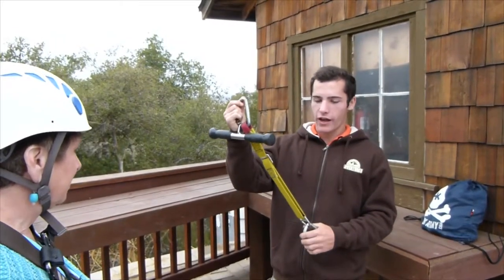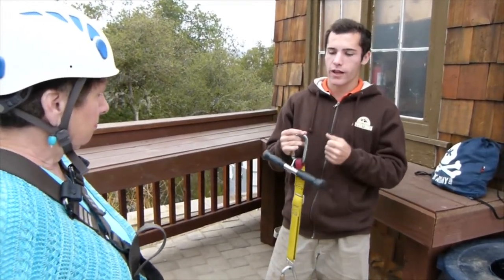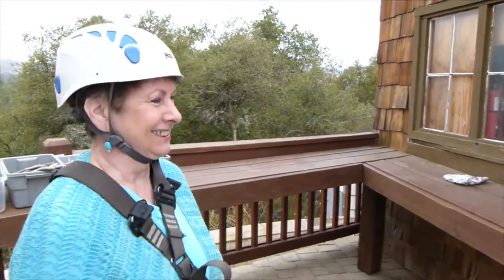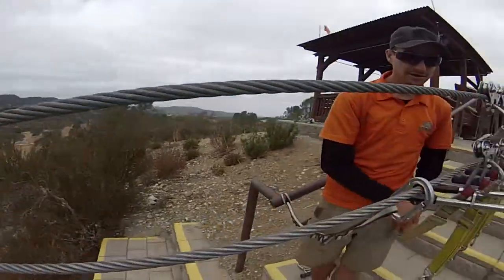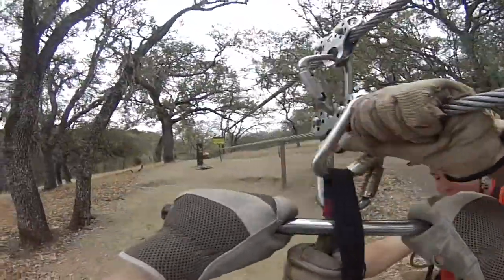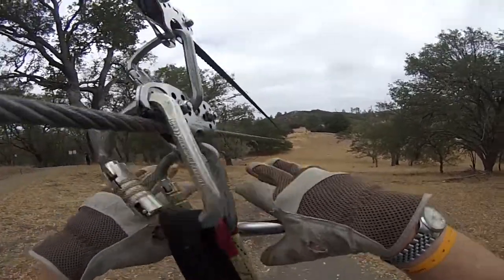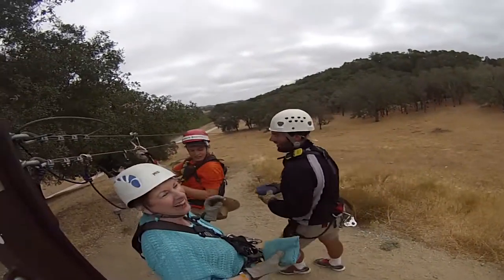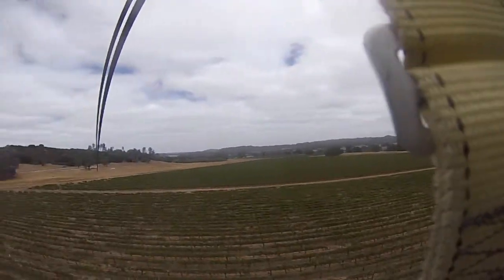Margarita Adventures Ziplines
The "Flying McCarthys" take to the air on the Santa Margarita Ranch zip lines in Santa Margarita, California.